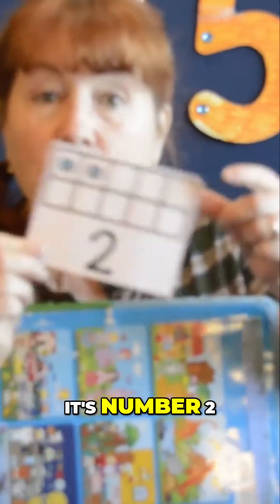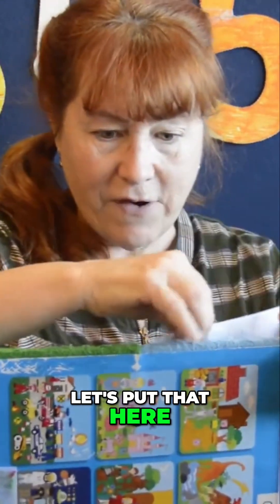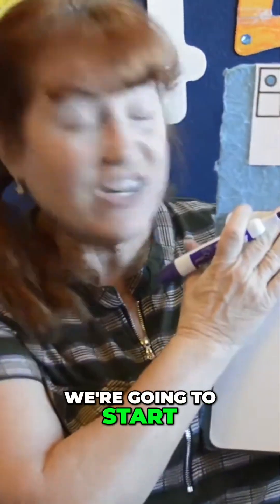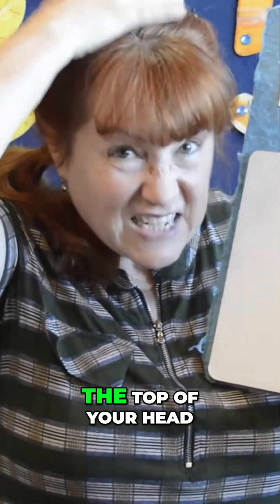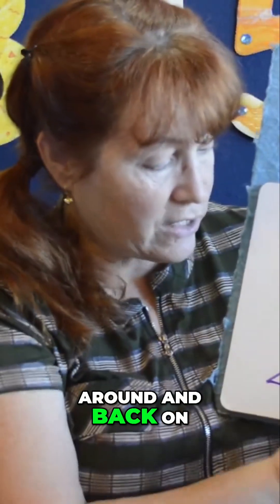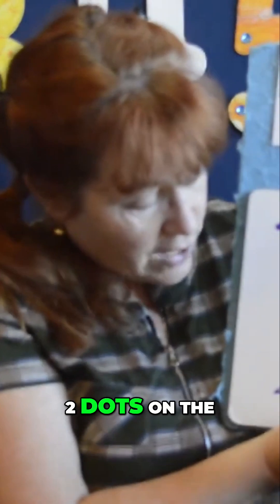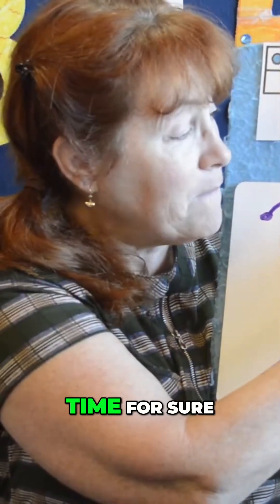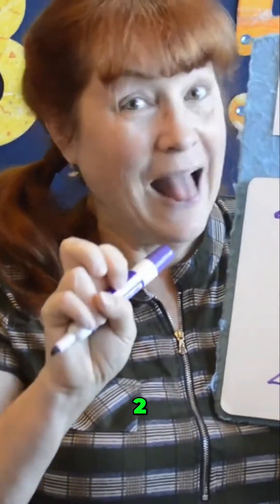How to Write the Number 2 | Learn to Write Numbers for Kids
In this educational video, we will teach children how to write the number 2 in a fun and interactive way. They will learn the proper formation of the number through a simple step-by-step process. Join us as we make the number 2 together!